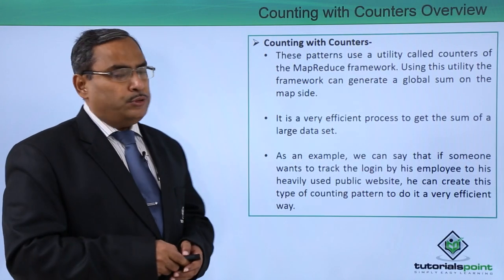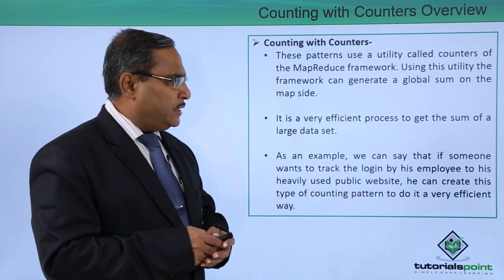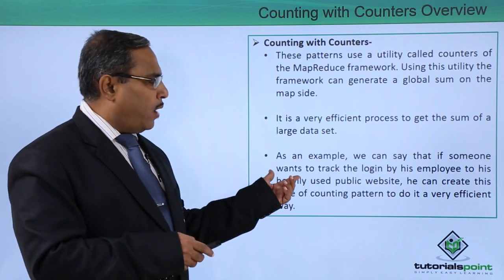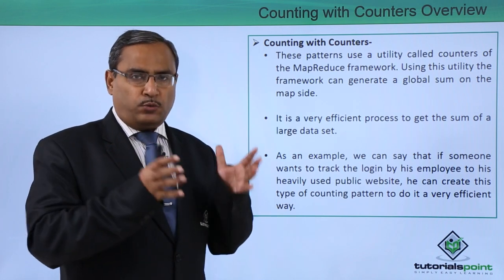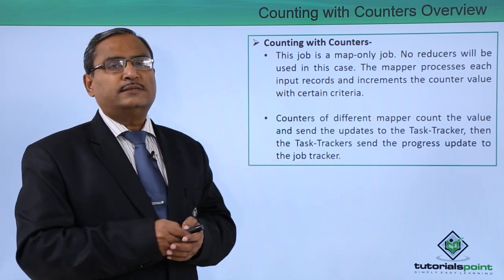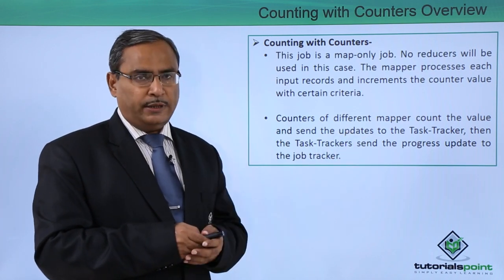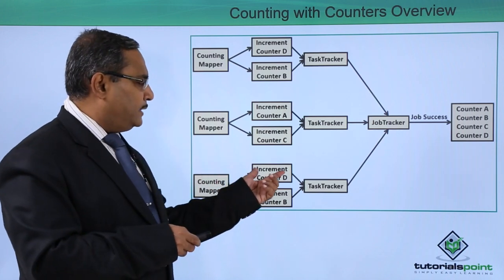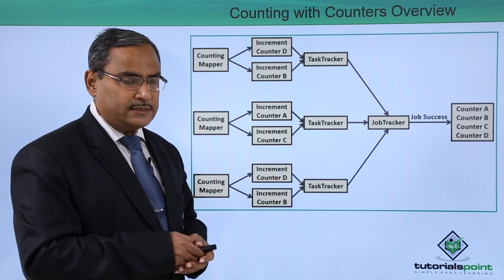MapReduce and Design Patterns - Counting with Counters Overview